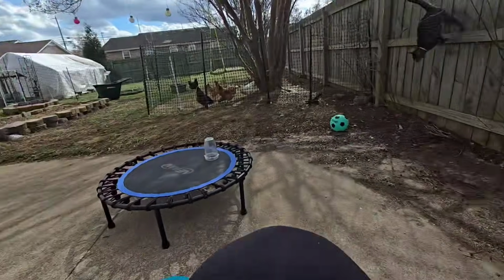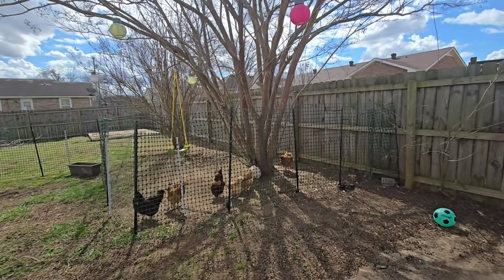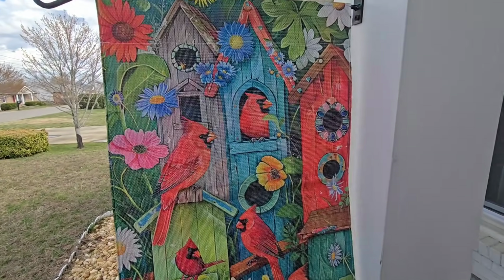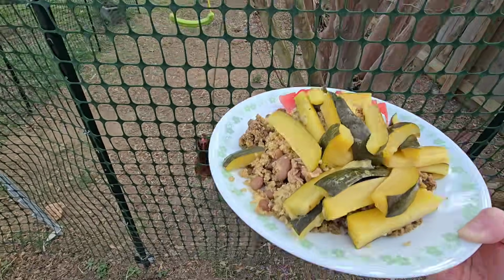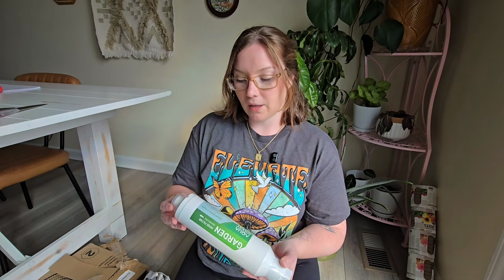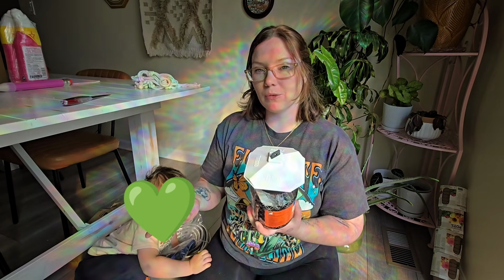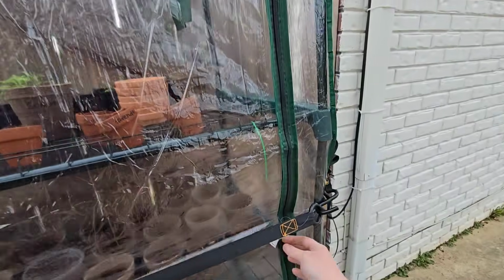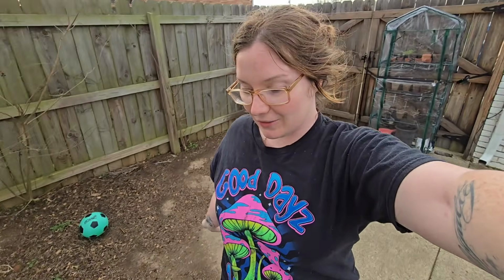Spring Prep with me as a Micro Homsteader 🌱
In today's video I show you exactly how I'm prepping my mini backyard homestead for spring. From chickens to seed starting and even compost in the chicken run, I'm doing everything I can to make the most of spring on a budget. Small steps to one day have something big, beautiful, and bountiful.

On my channel you will find a wide range of video topics including homesteading, thrifting, homeschooling, cooking, little DIYS, and stay at home mom lifestyle.